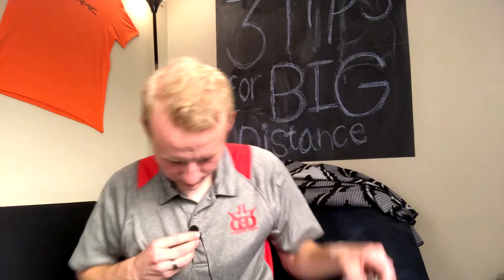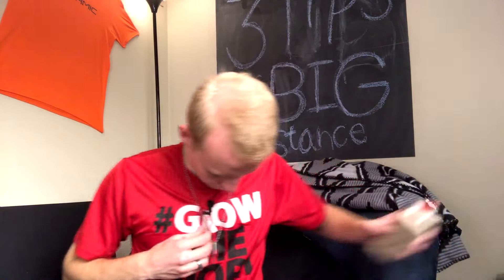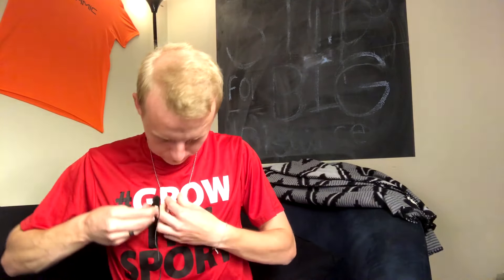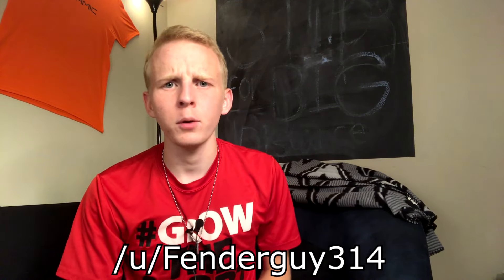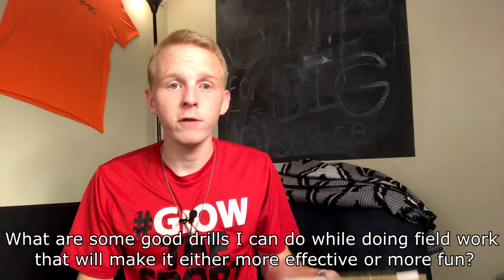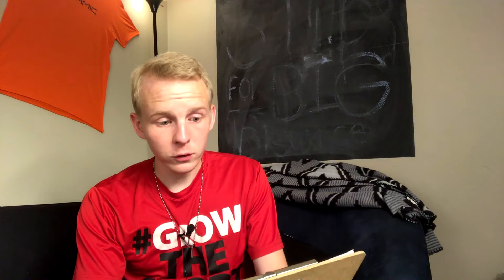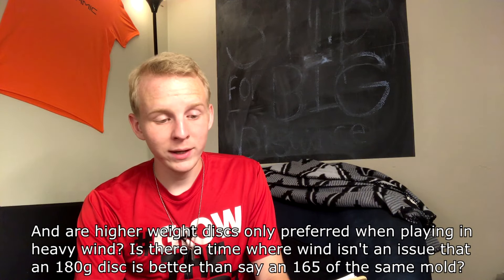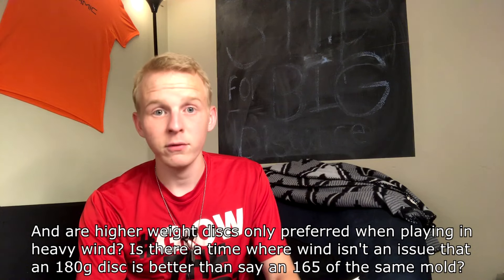Disc Golf Q and A Improving your game!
Q and A this week!  Thread was on Reddit but keep an eye out next time it'll be twitter and facebook!